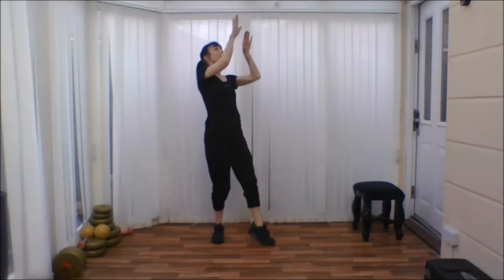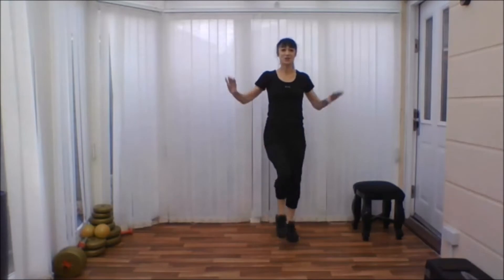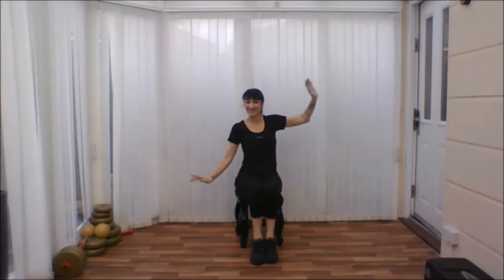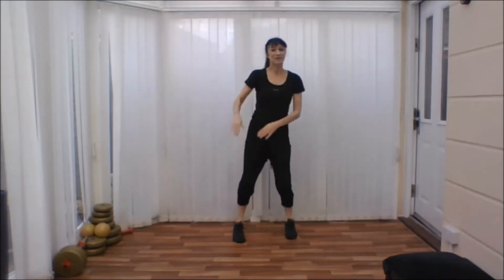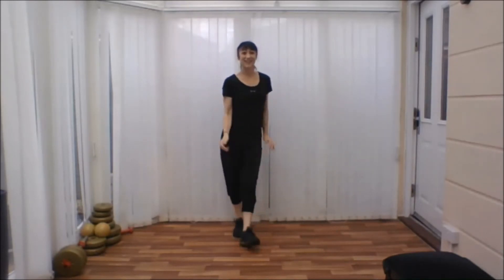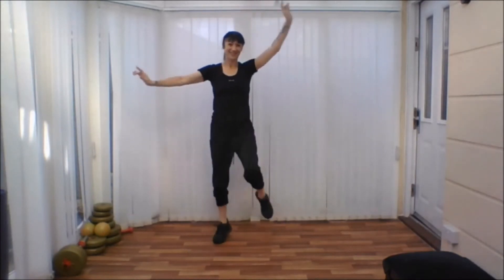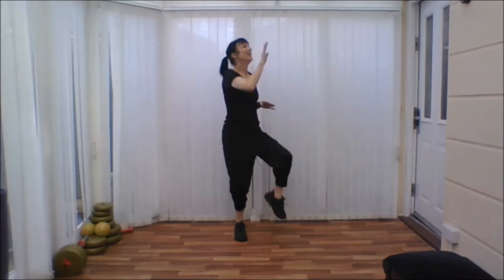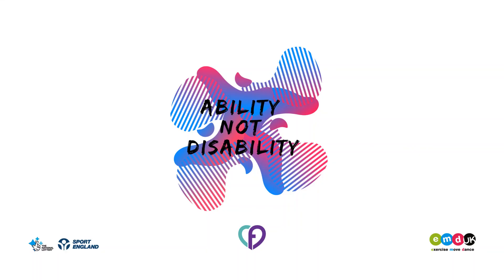Bhangra Shape of you with Juliet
This video has been created for participants with Additional Learning Needs / SEND in order to increase participation in exercise as part of the Ability Not Disability Project